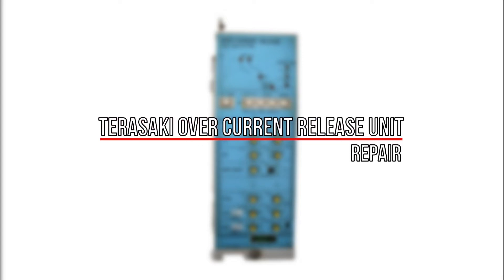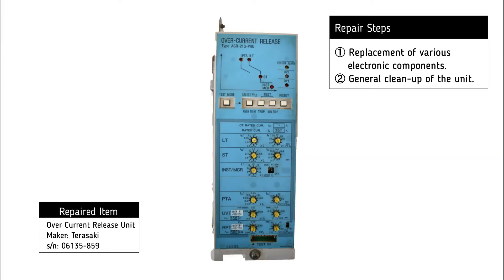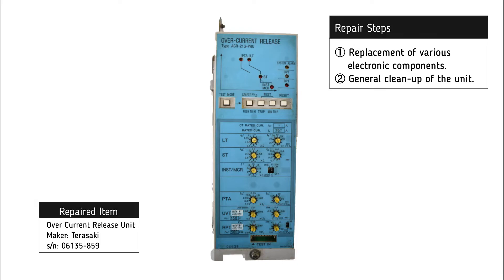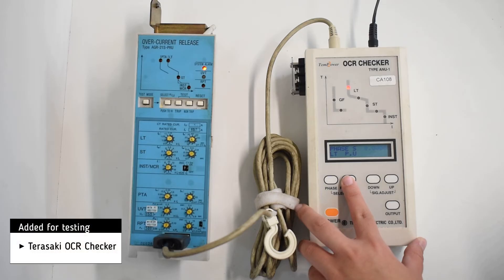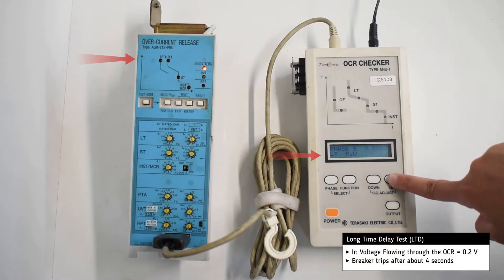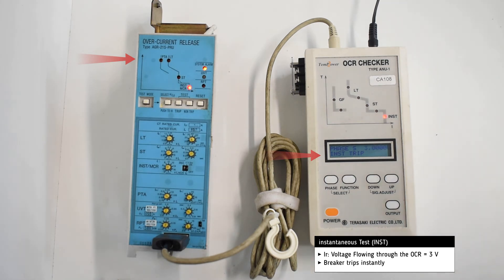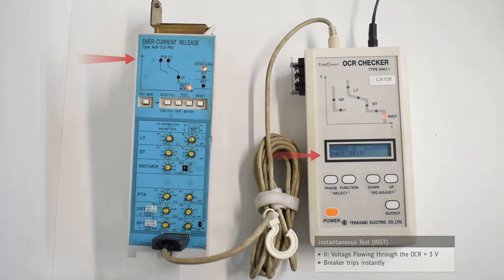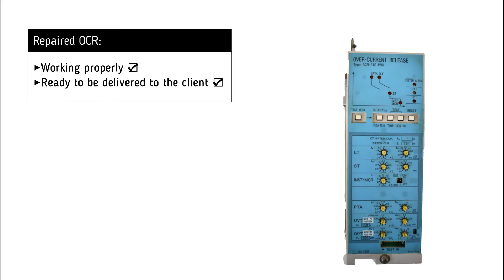Terasaki Over Current Release Unit (1) Repair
Terasaki Over Current Release Unit (1) Repair (356860)

Timestamps:
00:00​​​​​​​ Intro
00:11 Testing
01:53 Outro